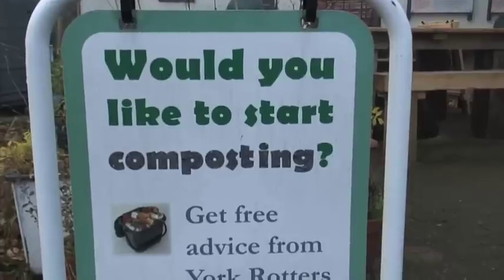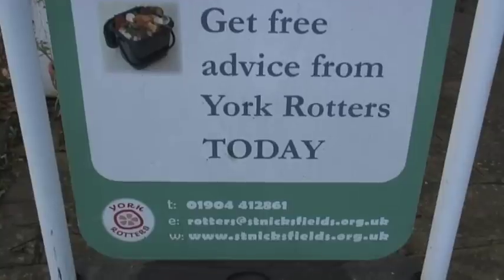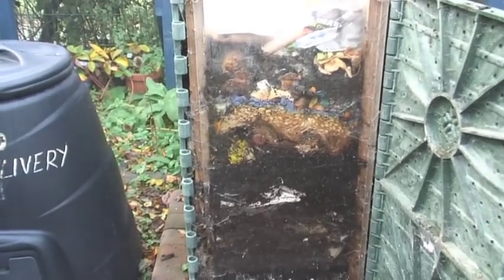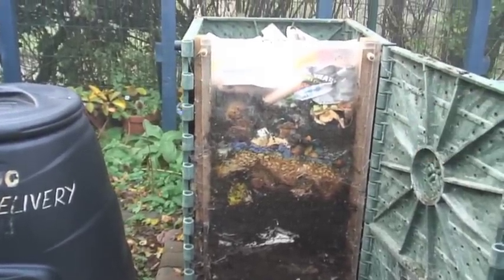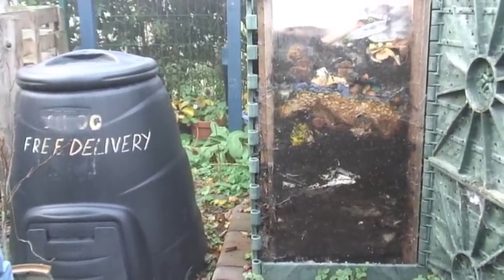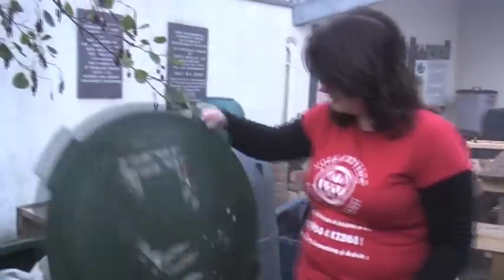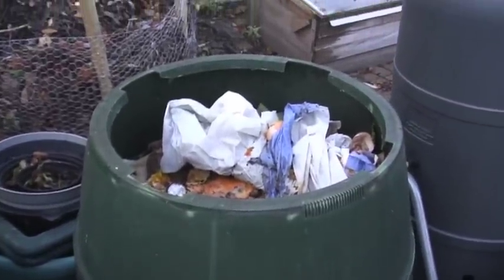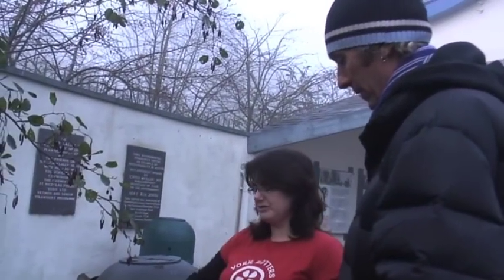You Dirty Rotter!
As a way of documenting the tour and highlighting the release of "A Weapon Called The Word" 2010 the Levellers are making a daily video blog.